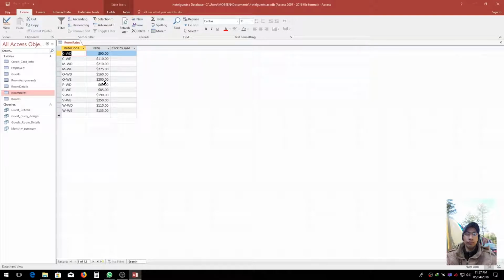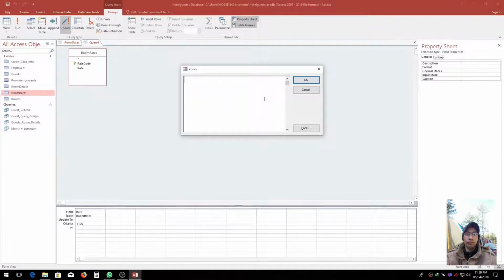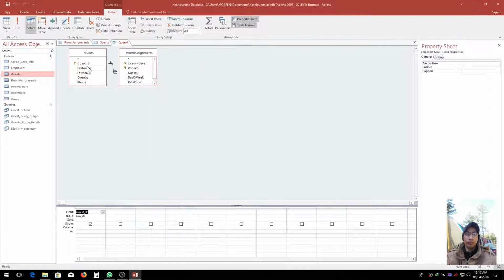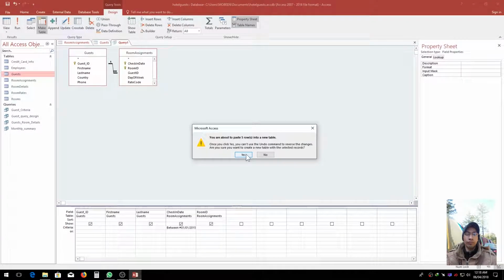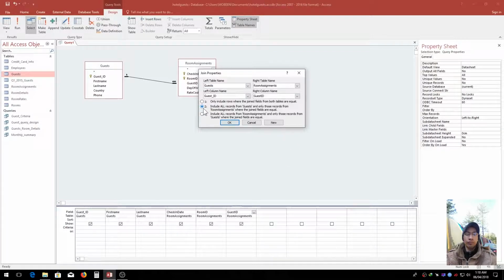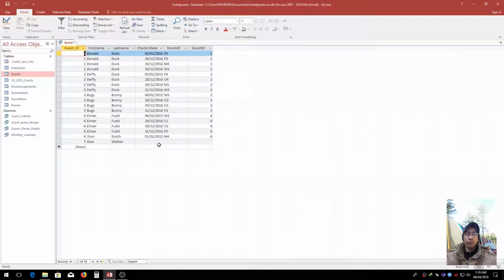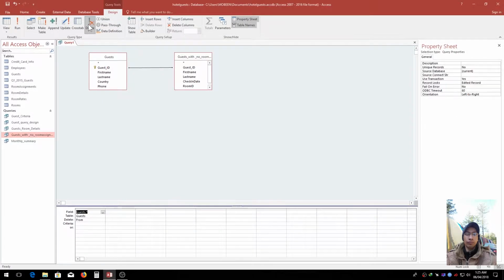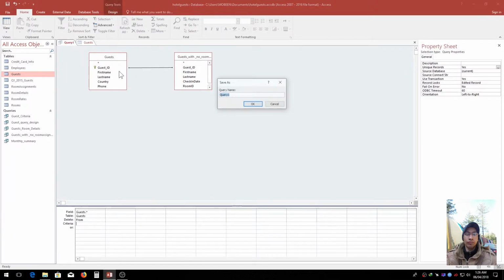Access 2016 Training Complex Queries Lecture 9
Introduction to update, delete queries and table joins